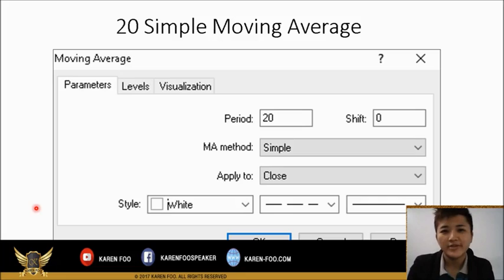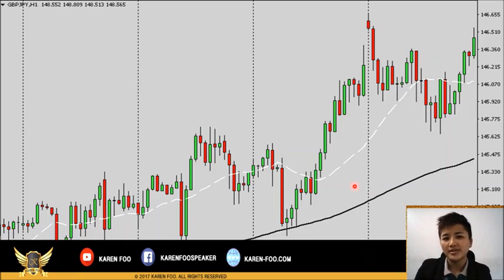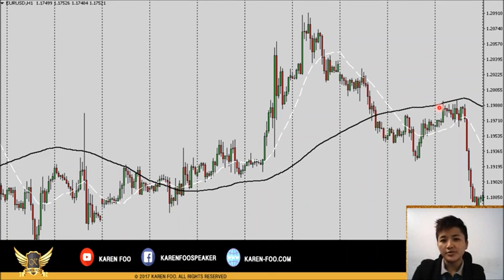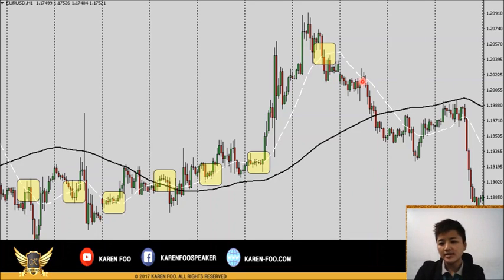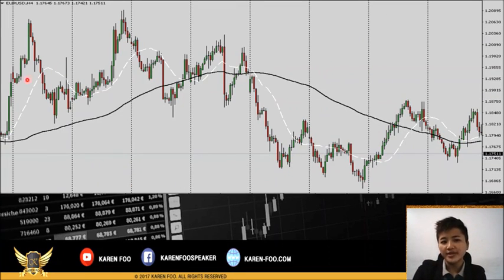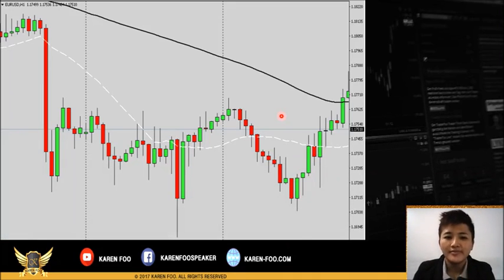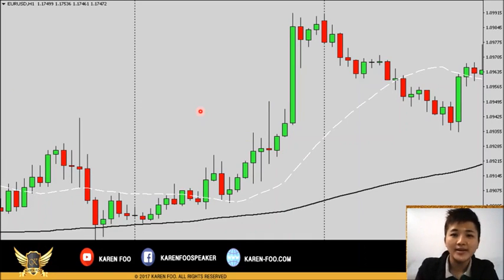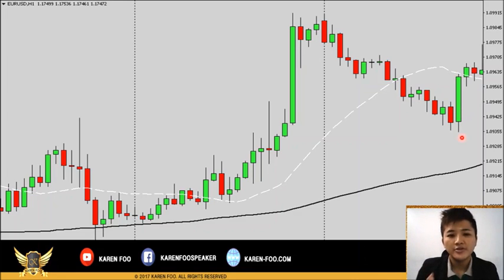Series 4 Treading Resistance ,Trading with 20 SMA